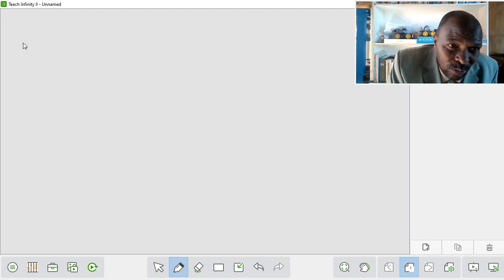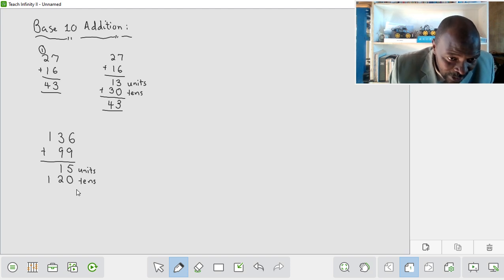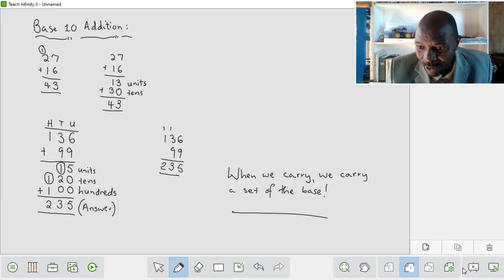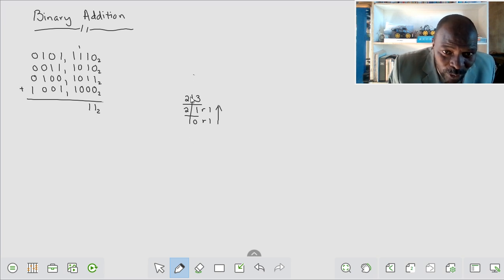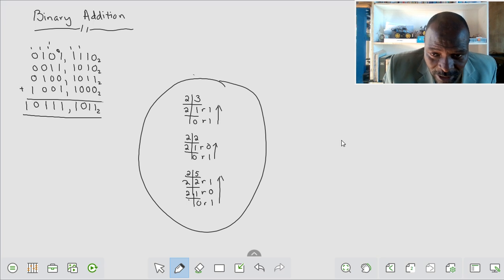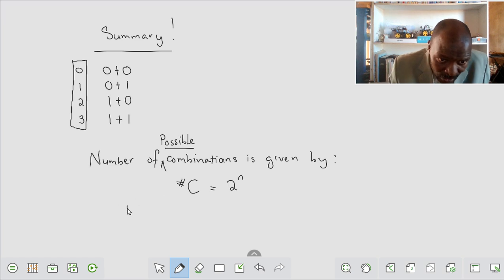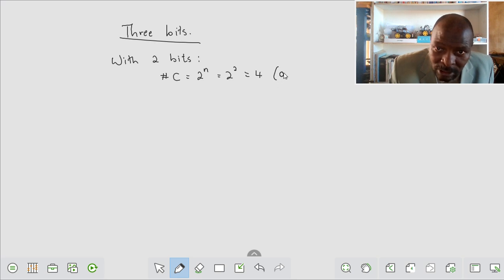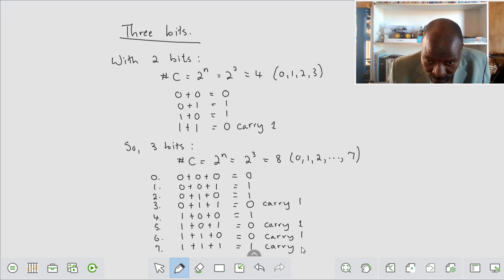6. Numbering Systems. Binary Arithmetic: Addition